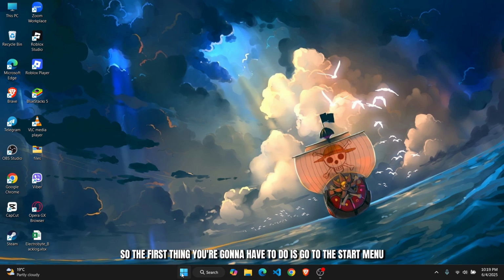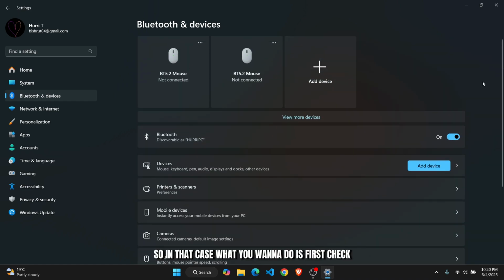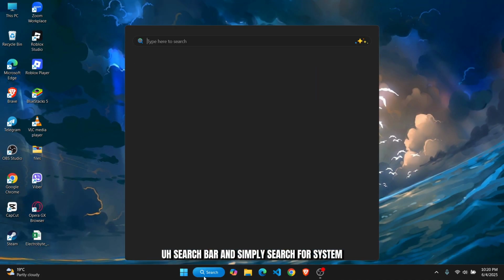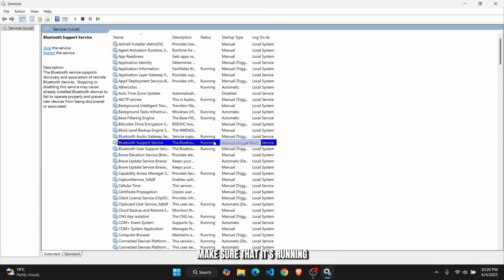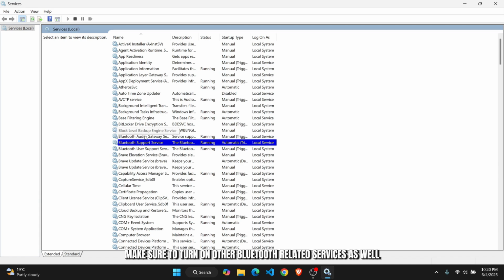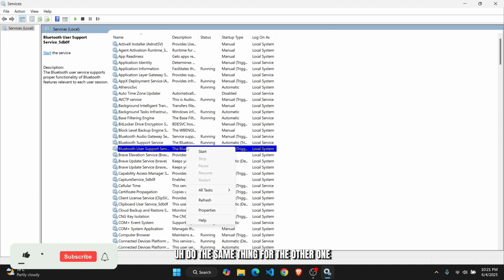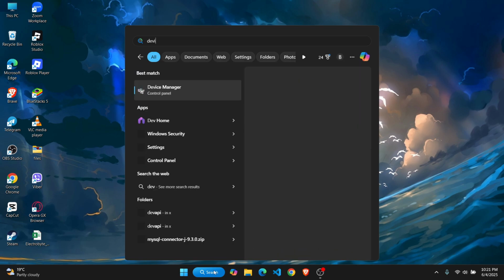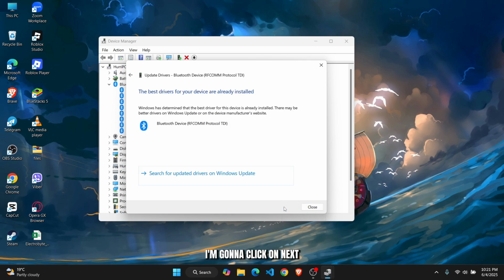Fix Bluetooth Not Showing In Device Manager On Windows 11 & 10 - Get Missing BT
Struggling with Bluetooth not showing up in Device Manager on Windows 11 or 10? 🔍💻 This quick and easy 2025 guide will help you fix the missing Bluetooth issue fast — no technical skills needed!

What You’ll Learn in This Video:
✅ Why Bluetooth might be missing from Device Manager
✅ Simple troubleshooting steps to restore your Bluetooth device
✅ How to update drivers, enable services, and check BIOS settings
✅ Tips to prevent Bluetooth problems and keep your connection stable

If you can’t connect your wireless headphones, mouse, or other Bluetooth devices, this tutorial will get you back up and running in no time.

📌 Chapters:
⏱ 0:00 - Introduction
⏱ 0:10 - Fix Bluetooth Not Showing In Device Manager On Windows